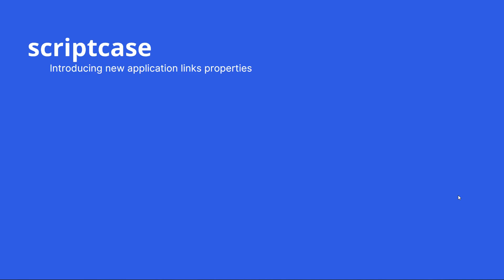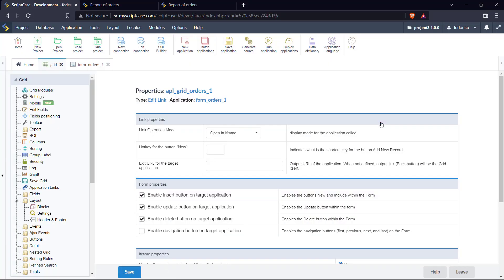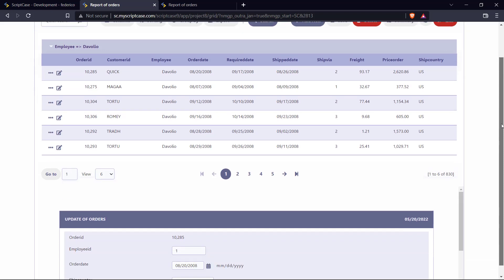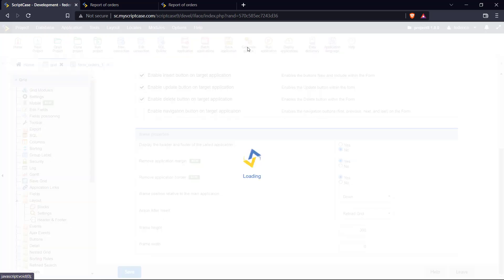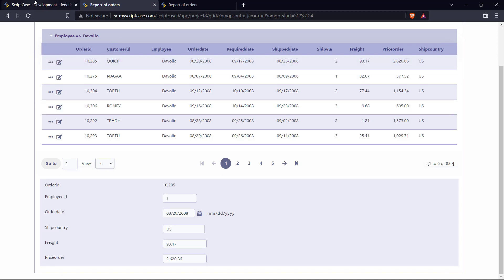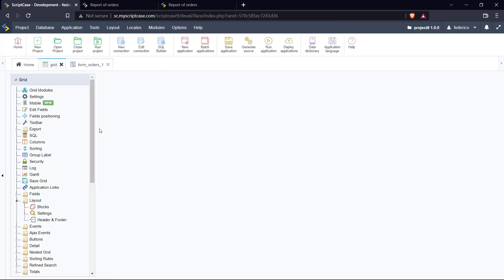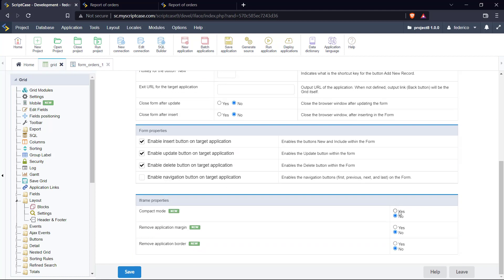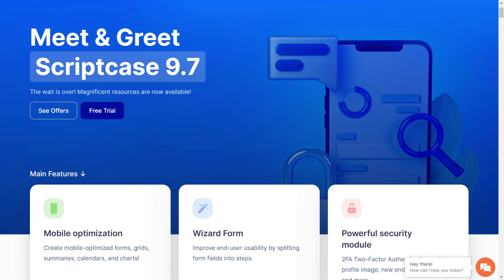Scriptcase 9.7 - New application links properties options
Options to configure the display of applications within the links: remove the border, the margin, and the header/footer of the applications.